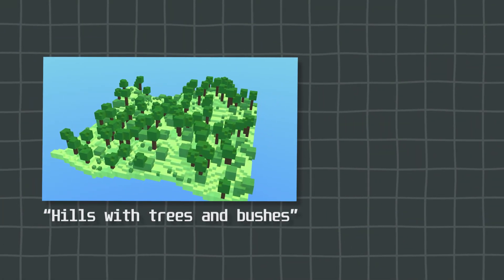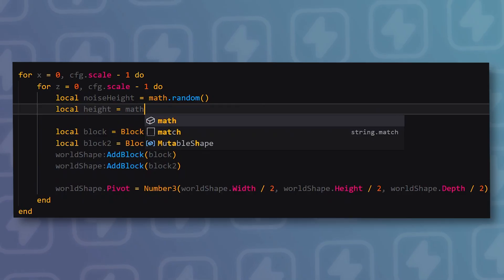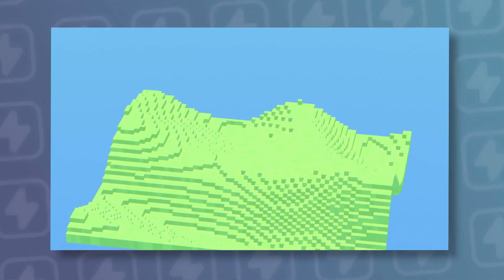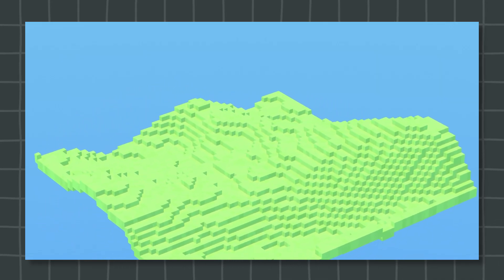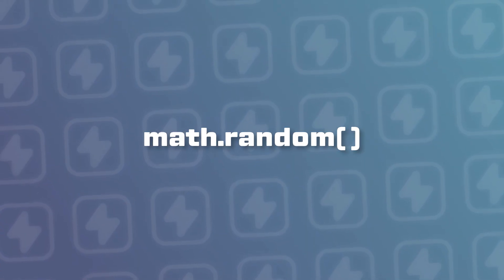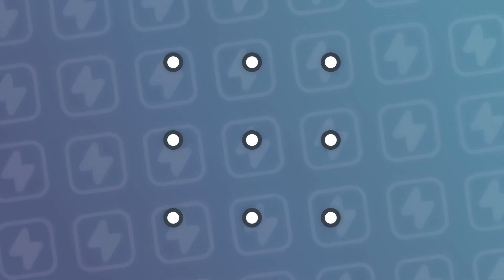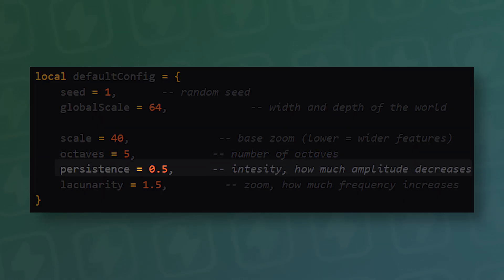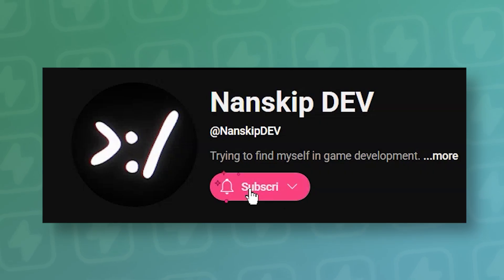I Made a Game World From Nothing but Noise (Literally)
In this video i'll show you how you can use perlin noise to generate game worlds and terrains.

I am using Blip because it is very lightweight and i can test code changes immediately.
This is my first video btw, i know that scenario part is bad, i would never use chatgpt to write scenarios for videos from now xd

-- Don't look down there --